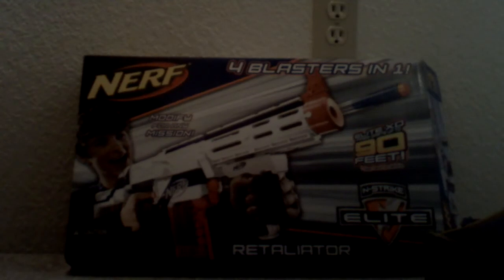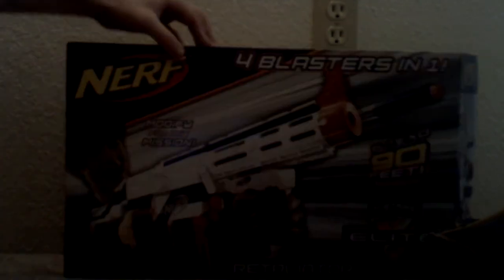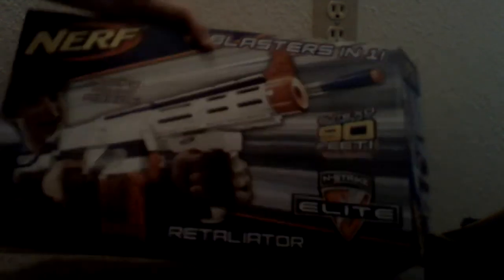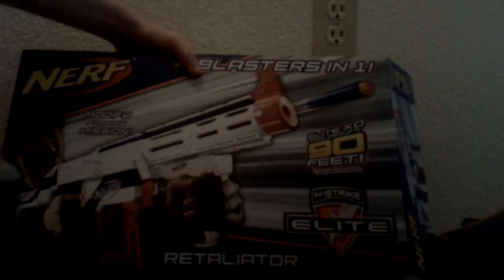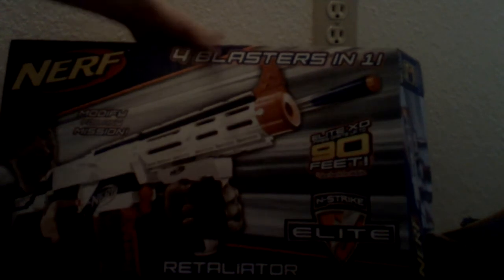DO NOT BUY A NERF RETALIATOR!!!